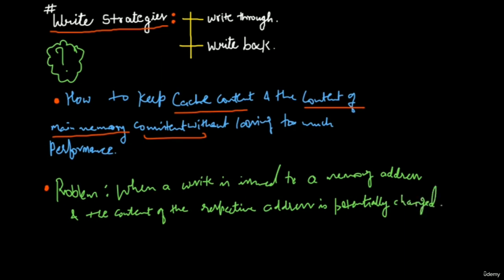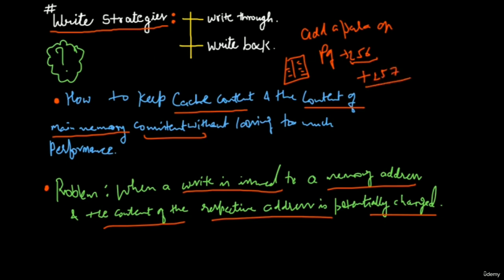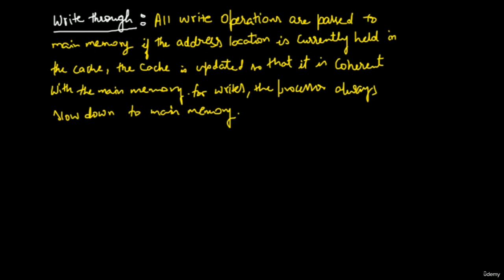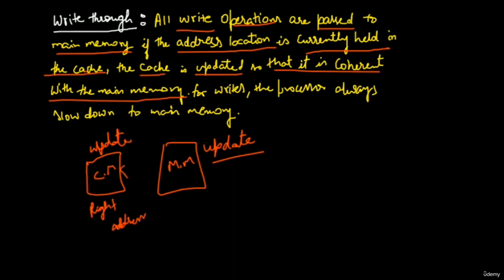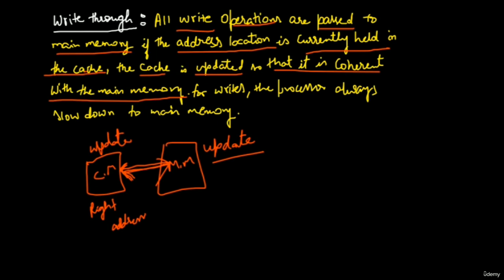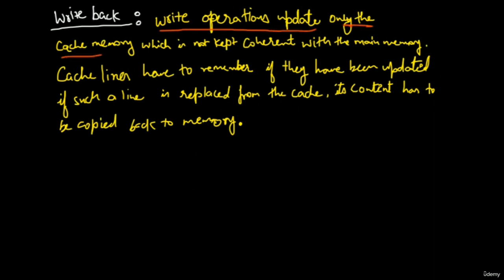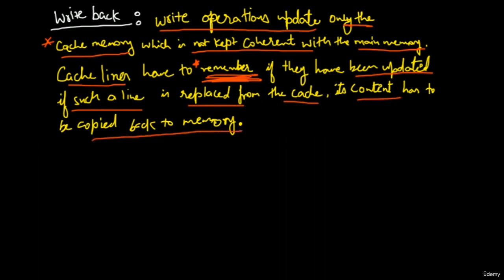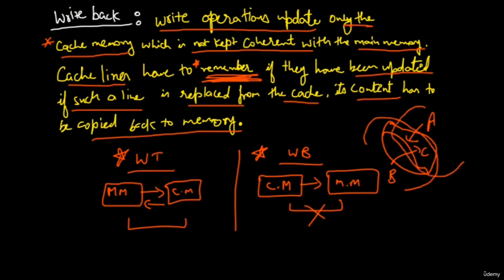106 Write strategies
Sure! Here are some brief descriptions of different types of strategies that people or organizations might use:

### 1. **Growth Strategy**
   A plan to expand a business or personal development, typically by increasing sales, entering new markets, or launching new products. This can involve strategies like market penetration, product diversification, or geographical expansion.

### 2. **Cost Leadership Strategy**
   Aiming to become the lowest-cost producer in an industry, this strategy focuses on improving efficiency, cutting unnecessary expenses, and using economies of scale to offer competitive pricing.

### 3. **Differentiation Strategy**
   Focusing on making a product or service unique or superior in some way, such as quality, design, or customer service. The goal is to stand out from competitors and justify a premium price.

### 4. **Niche Strategy**
   Aiming at a specific, often smaller market segment rather than broad mass appeal. This could involve specializing in a particular demographic, need, or geographic area, and focusing on delivering tailored products or services.

### 5. **Innovation Strategy**
   This strategy focuses on continuously developing new products, services, or technologies to stay ahead of the competition. It encourages creativity and investment in R&D (research and development).

### 6. **Diversification Strategy**
   A company spreads its risks by expanding into different products or markets. This can be related (entering a new but connected market) or unrelated (entering a completely different industry).

### 7. **Alliance Strategy**
   Forming partnerships or joint ventures with other companies to share resources, knowledge, or market access. This can help reduce risk, enter new markets, or accelerate innovation.

### 8. **Digital Transformation Strategy**
   Embracing technology and data analytics to streamline processes, enhance customer experiences, and drive business performance. This often involves adopting cloud services, AI, automation, and data-driven decision-making.

### 9. **Exit Strategy**
   A plan for how a business owner will eventually leave or sell the business. This might include selling to a larger company, merging with another company, or passing it along to heirs.

### 10. **Crisis Management Strategy**
   A plan for how to respond to and manage unforeseen disasters or emergencies, whether they are financial, reputational, or operational. The goal is to minimize damage and recover as quickly as possible.

Let me know if you need more details on any of these!